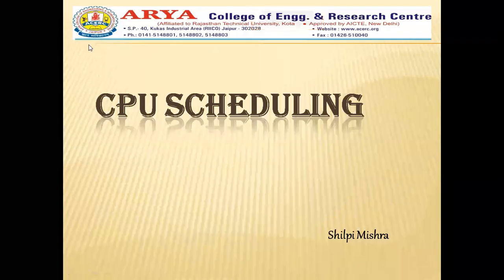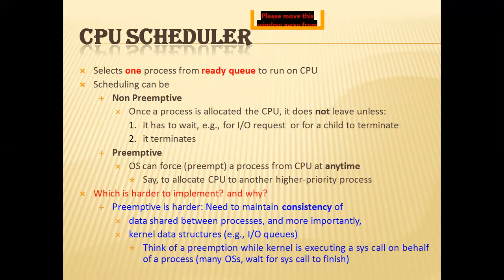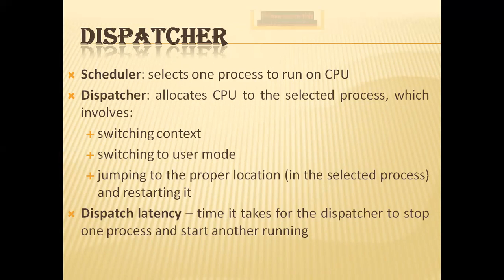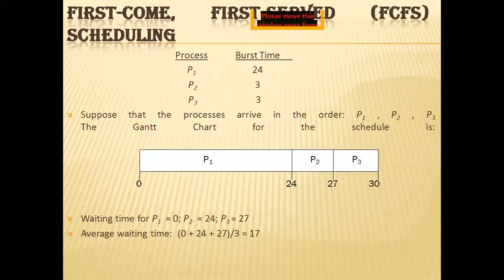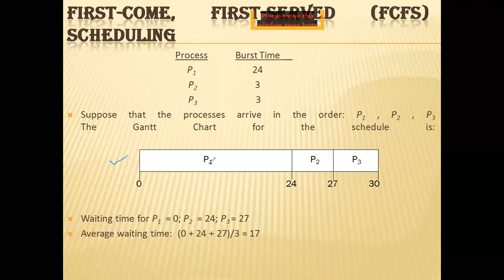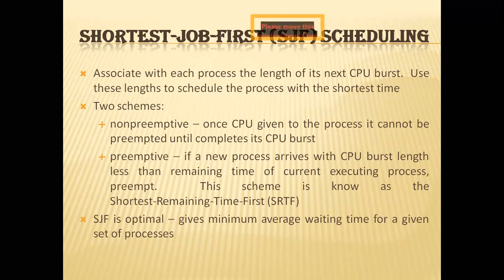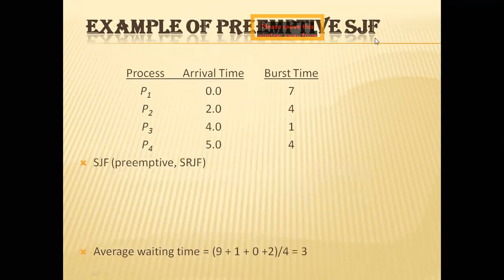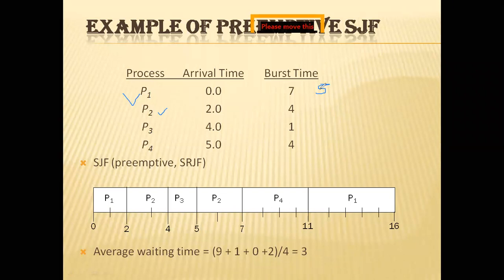Algorithms| Lecture-11 | Unit-I Operating System |VSem by AryaCollege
Video Lecture by Er. Shipli Mishra  Arya Group of College, Jaipur
Semester-V
Branch - Computer Science & Engineering
Subject - Operating System ,
Unit-I
Topic -:  CPU Scheduling ||Scheduling Criteria || Scheduling Algorithms